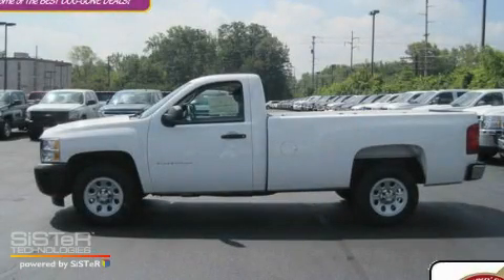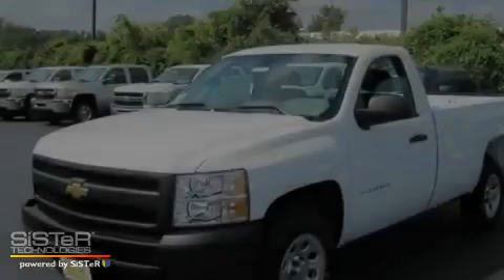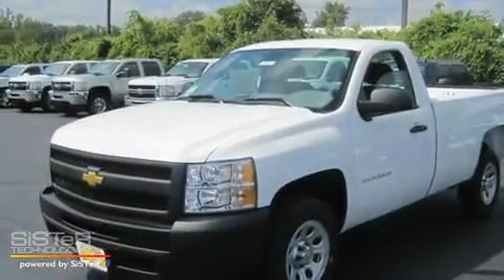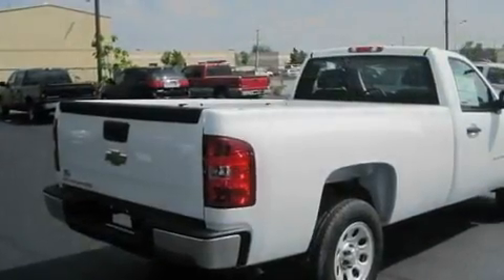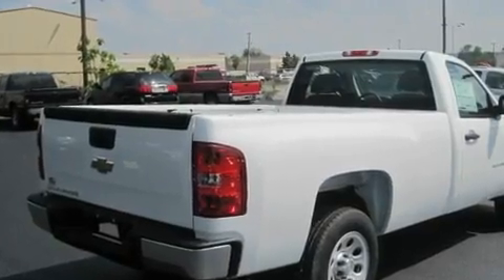2011 Chevrolet Silverado 1500 Worthington OH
Year: 2011
 Make: Chevrolet
 Model: Silverado 1500
 Engine: 4.3L 6-Cylinder
 Trans.: automatic
 Exterior: Summit White
 Miles: 3
 Interior: Dark Titanium

 2011 Chevrolet Silverado 1500 Worthington OH